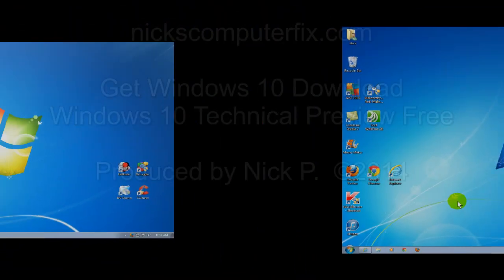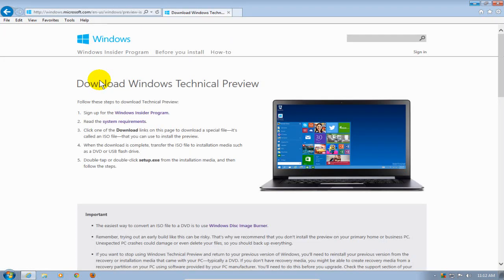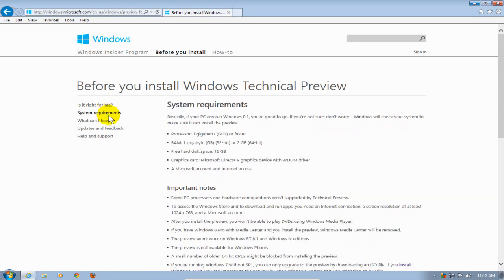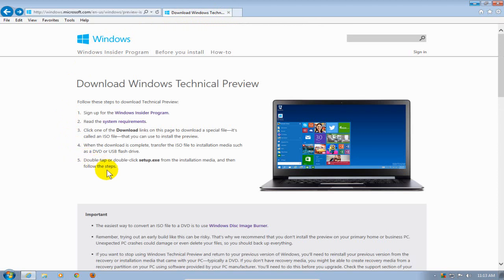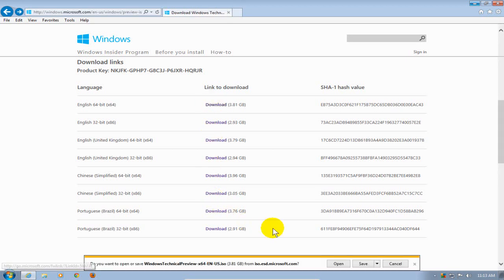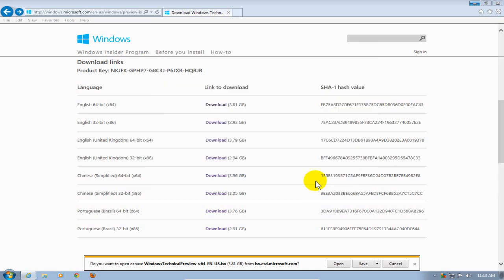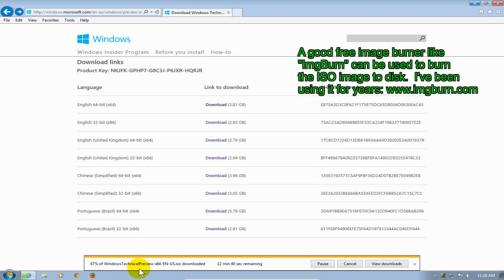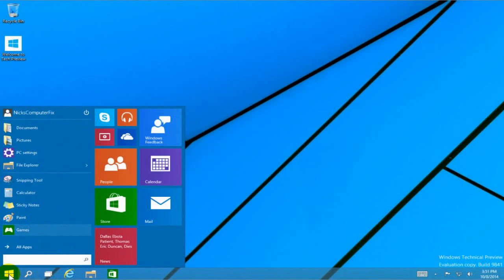Windows 10 Download - Free & Easy - Windows Technical Preview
In this video see how to download Windows 10 technical preview for free from Windows 7 OS. Windows 10 operating system for testing is completely free right now but it's only just a test build for reviewing on a test machine.